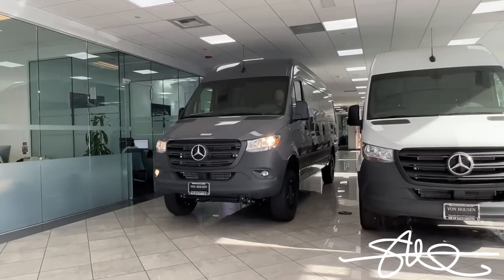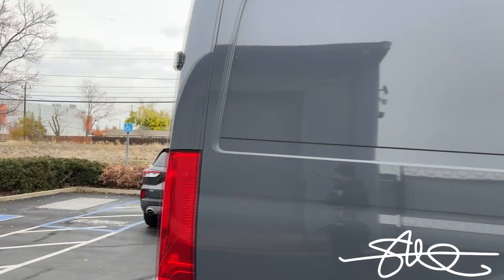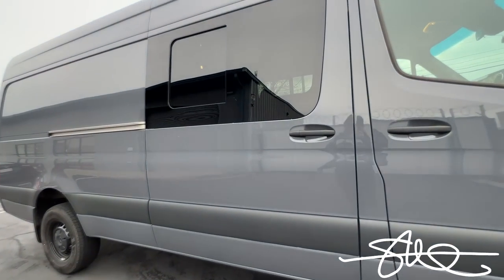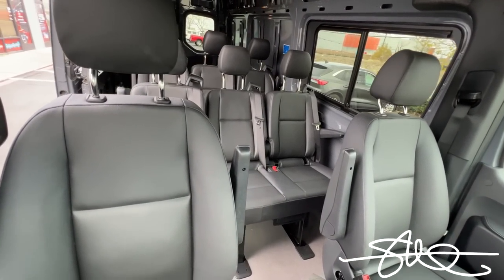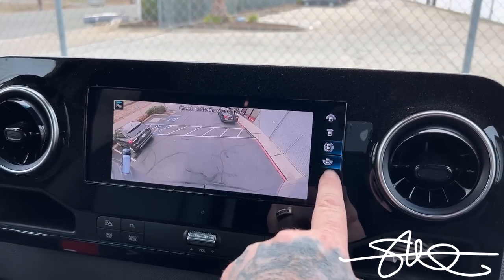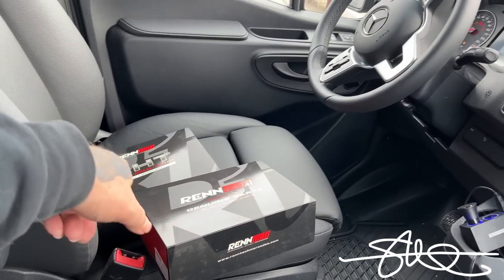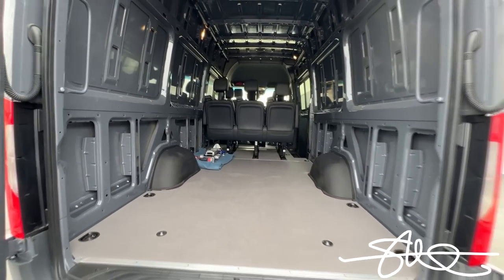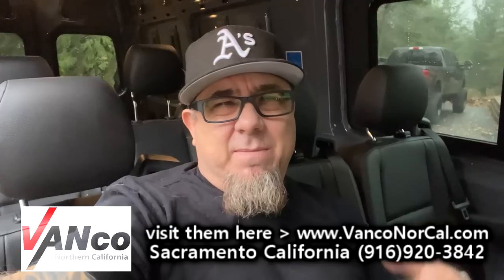The First 4 Mods - New 2022 Mercedes-Benz 4x4 Sprinter Cargo Van Fun & Useful Upgrades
I am fully aware I have the capability and the ability to put these windows and the seats in my self at my shop.  But I would rather take it to a pro who knows these things like the back of their hand.  The pricing was fair for the labor so I just dropped it off and picked it up finished.  They did a great job!

Need something for your van? or call these guys do the best work in town (from what i hear and just personally experienced).   Ask for Ryan! Let them know you saw this video.